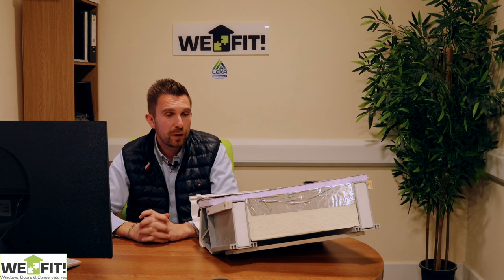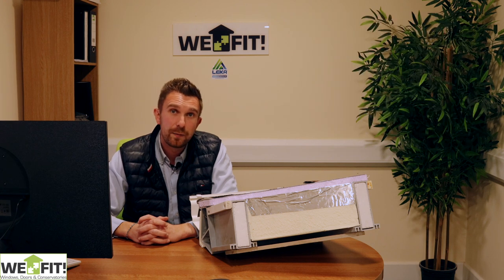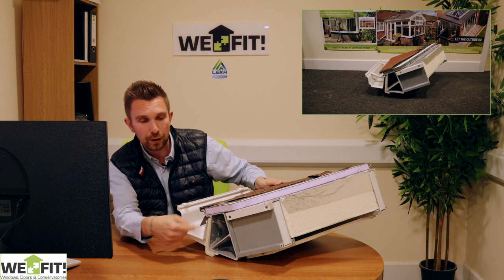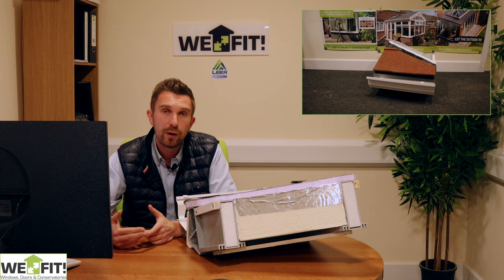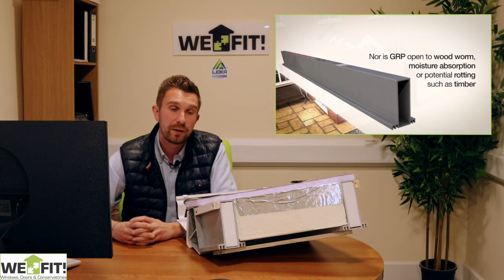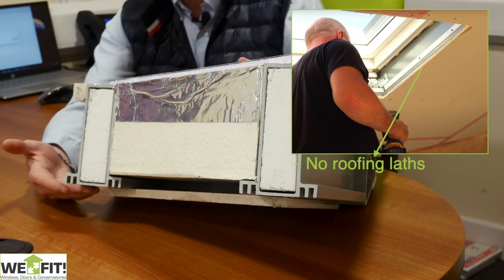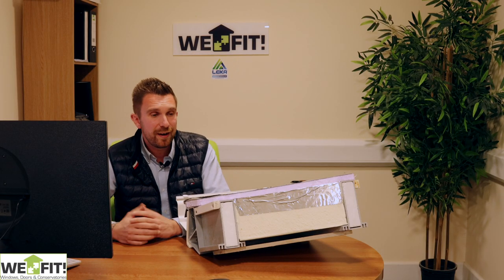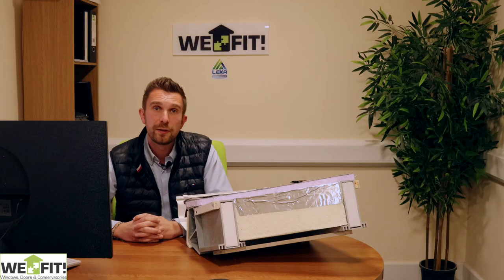Gareth explains how LEKA Roof System works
Here is where we explain you how our Leka Roof System works